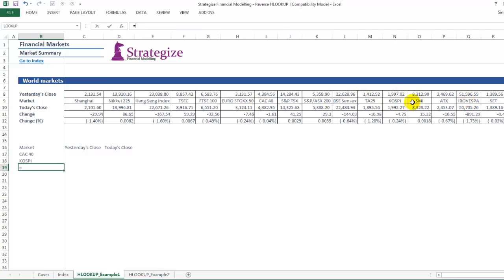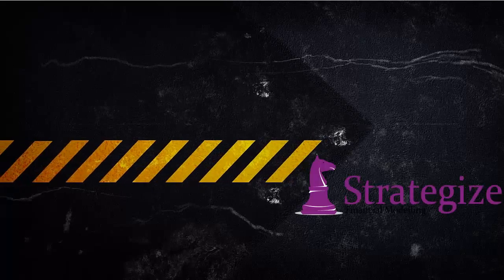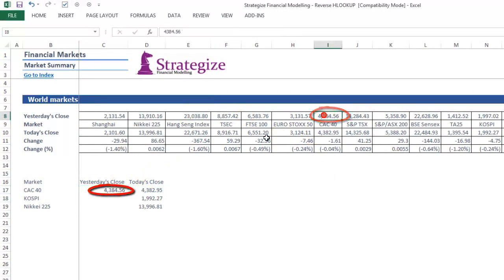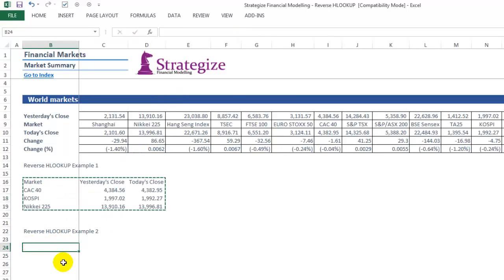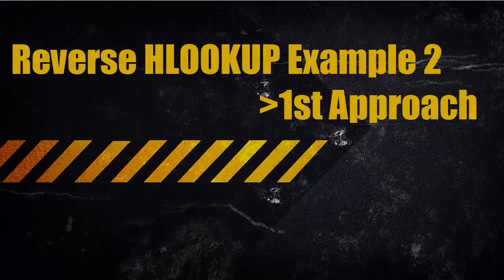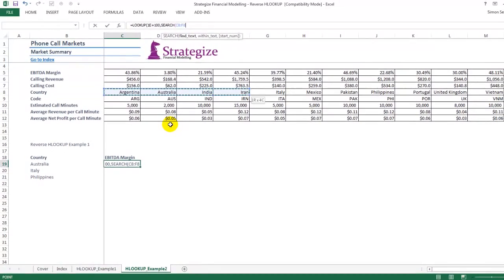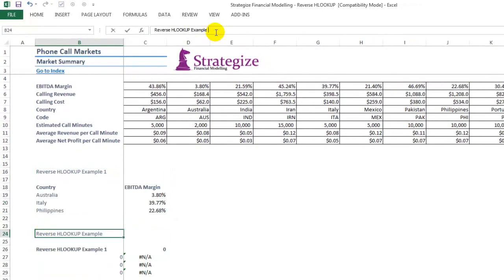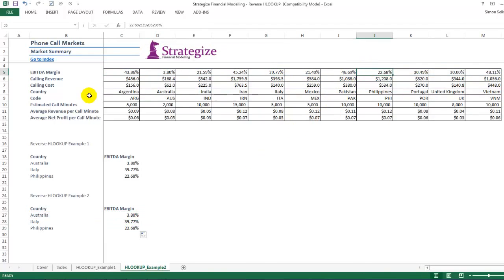Reverse HLOOKUP in Excel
This is a follow-up to a similar article on reverse VLOOKUP options. There will be instances where a reverse HLOOKUP, like a VLOOKUP, is required in a financial model. The following feature will outline two alternate approaches, which enable a form of reverse HLOOKUP.